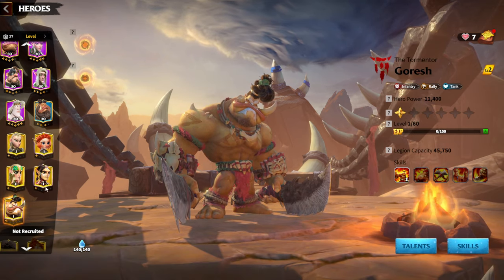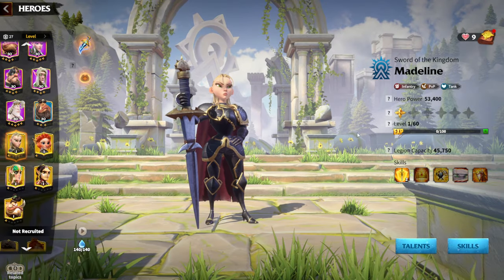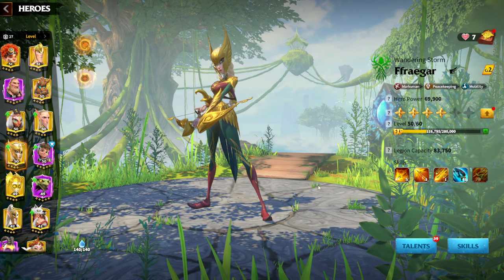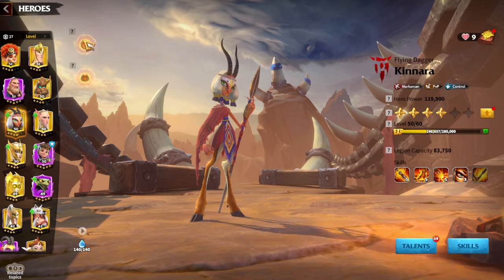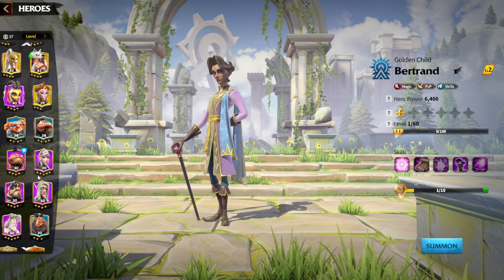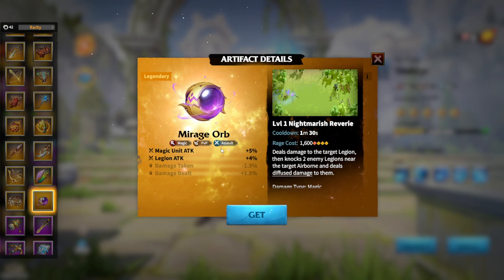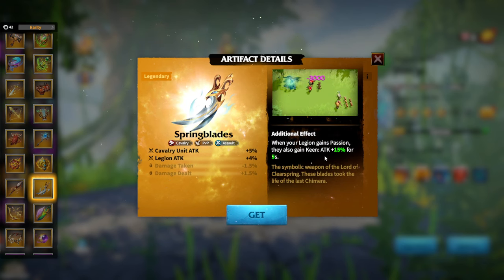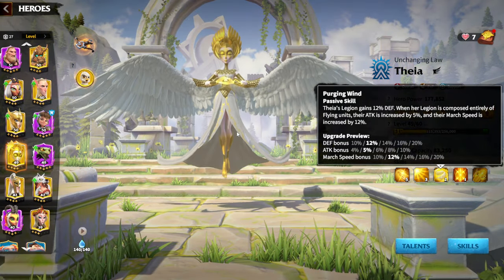Meta Update Most Popular Hero Pairs Call Of Dragons (Artifacts, Talents, Hero Pairs)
Welcome to our latest update on Call of Dragons! In this video, we delve deep into the ever-evolving meta of Call of Dragons, focusing specifically on the most popular hero pairs dominating the battlefield. Whether you're a seasoned veteran or just starting your journey in this epic game, our comprehensive guide has got you covered.

From essential gameplay mechanics to advanced strategies, we provide valuable insights and tips to help you master the art of hero pairing in Call of Dragons. With our expert advice, you'll learn how to synergize hero abilities, optimize team compositions, and outmaneuver your opponents with precision.

Key Topics Covered:

Understanding the Call of Dragons meta
Essential gameplay mechanics and strategies
Best hero pairs for maximum effectiveness
Tips and tricks for beginners and seasoned players alike
Latest updates and changes in the game
If you're looking to gain a competitive edge and dominate the battlefield in Call of Dragons, then this video is a must-watch! Don't miss out on the opportunity to elevate your gameplay and lead your team to victory. Join us as we explore the dynamic world of Call of Dragons and uncover the secrets to mastering hero pairings. Let's dive in and conquer the realm together!

0:00 Intro
0:45 Infantry
6:24 Marksman
12:35 Mages
17:45 Cavalry
20:30 Flying
22:50 Summary